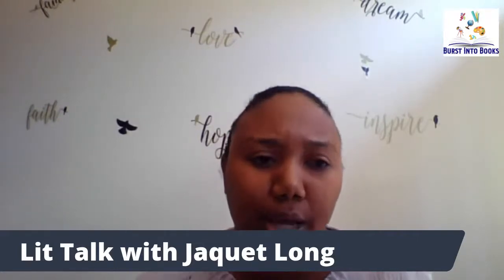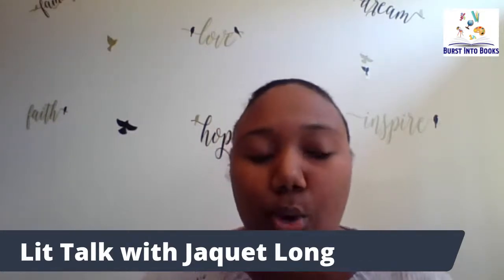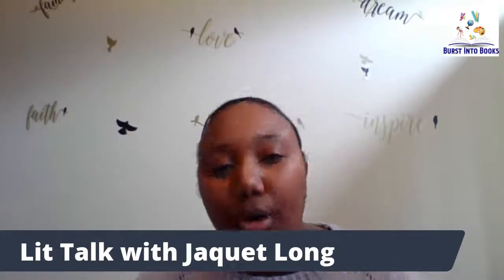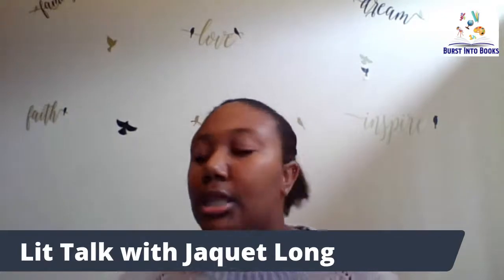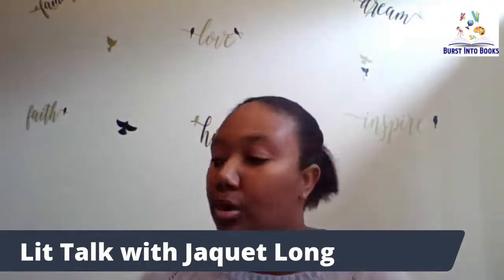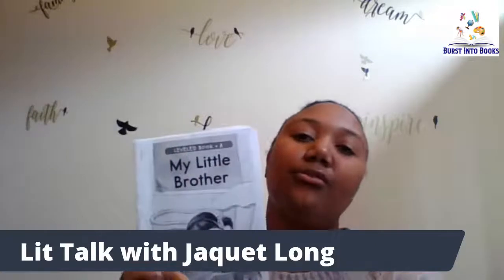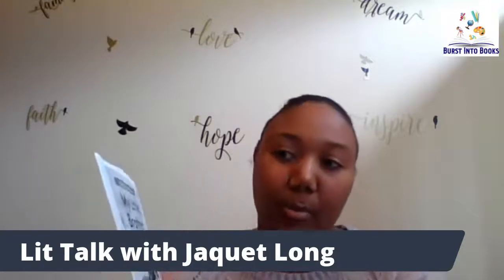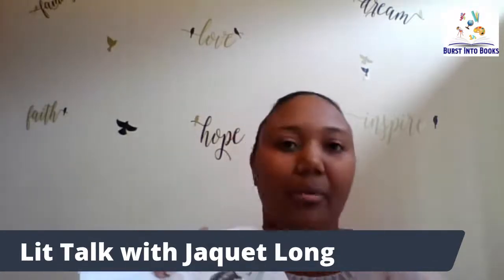"Lit Talk" with Jaquet Long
Join Jaquet Long as she provides parents of children between the ages of 5 to 8 years old reading strategies. The topics that will be covered during the online workshop are: phonemic awareness, building comprehension, decoding words while reading, and book concepts.